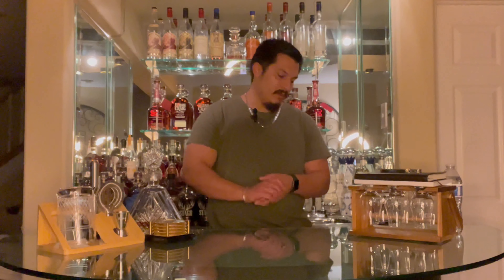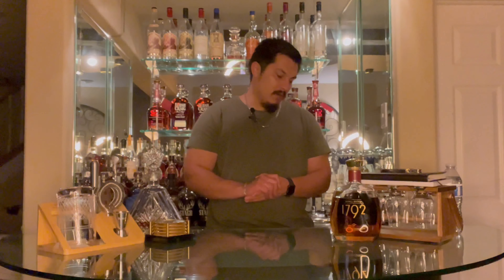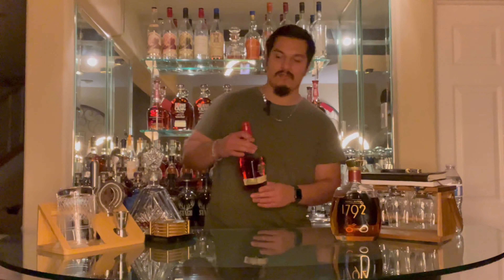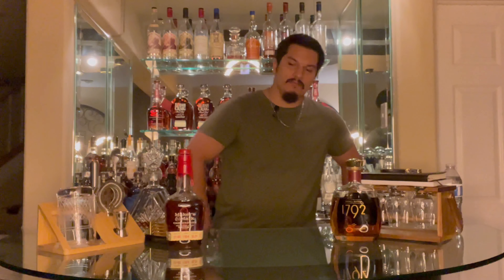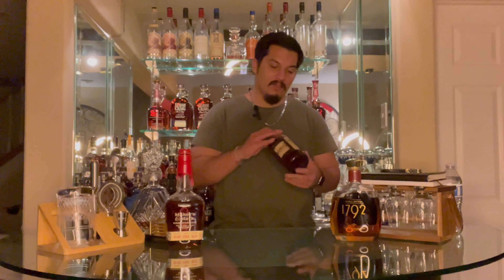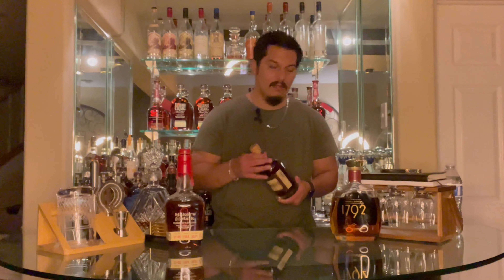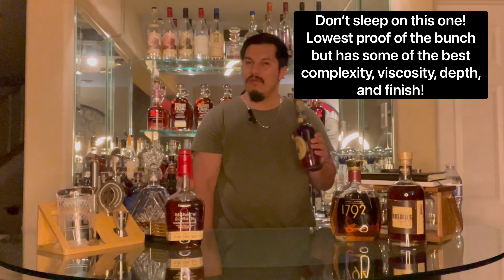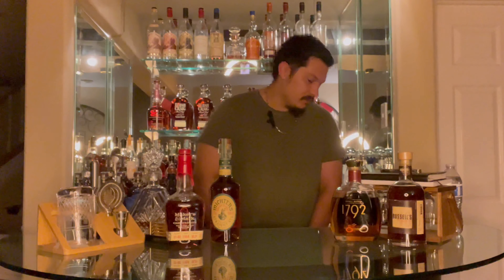Bourbon Bar, 5 awesome findable whiskeys under $50!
These are five of my favorite whiskey bottles I have that cost less than $50. Always great to have some inexpensive, high quality bottles, that you can find on any given night! Also great for making cocktails!! Cheers friends!! 🥃🥃🍻🍻